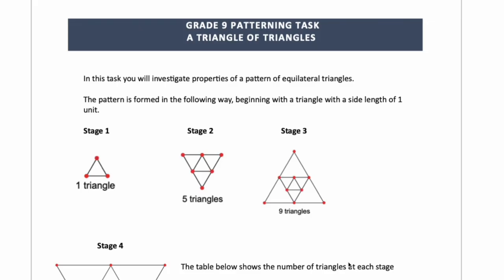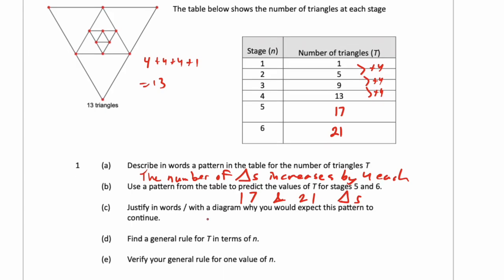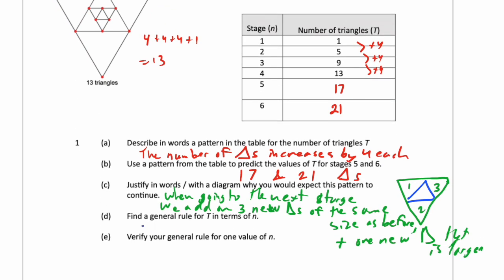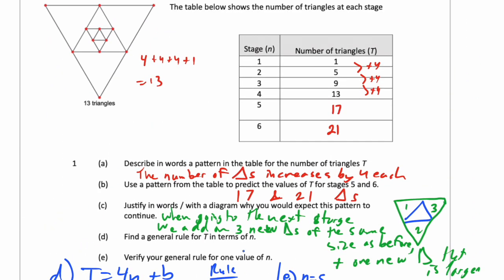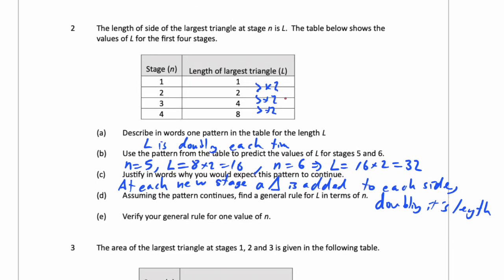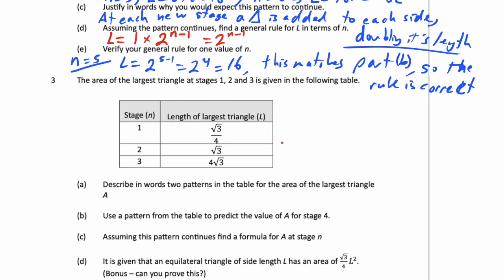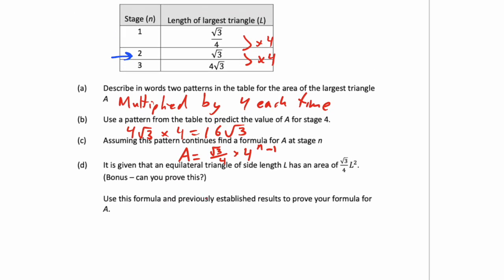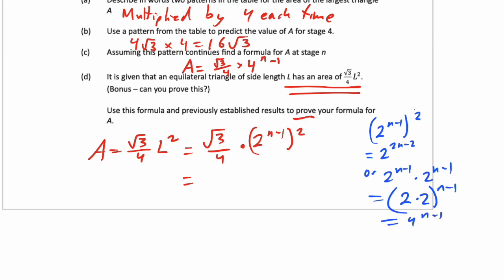A Triangle of Triangles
MYP Patterning